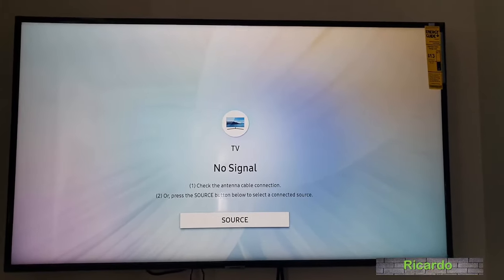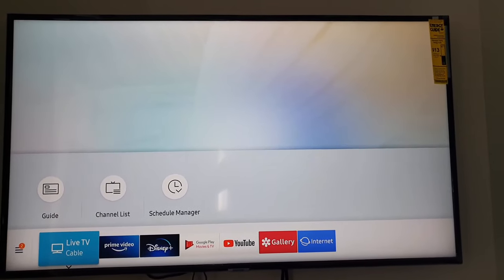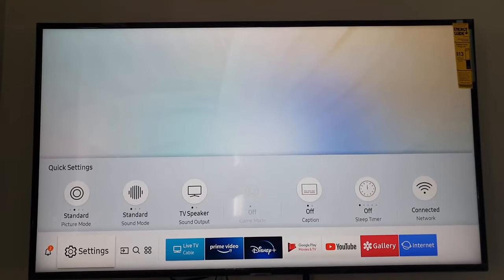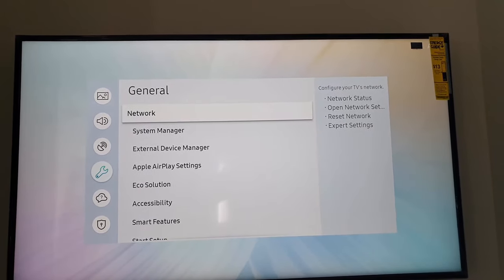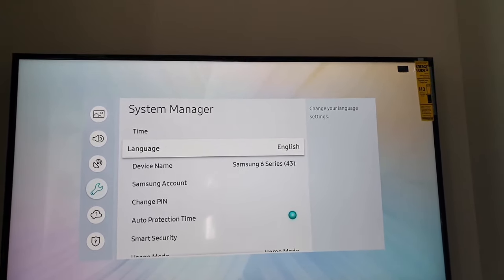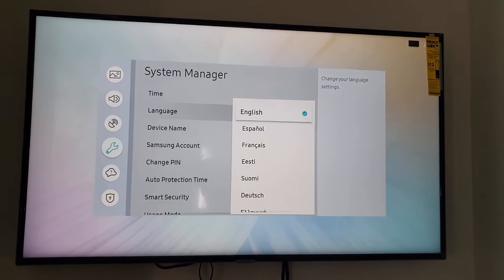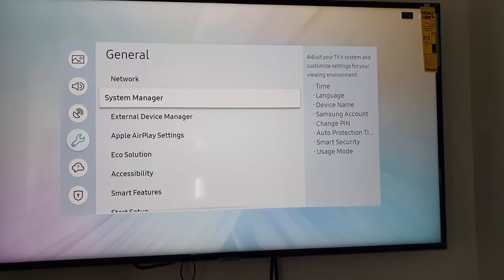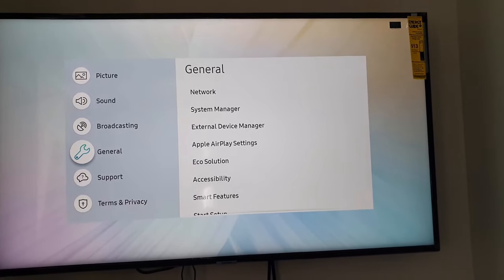How to Change the Language on Samsung Smart TV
Want to learn How to Change the Language on Samsung Smart TV. This guide will show you the main way to change the Language on any Samsung Smart TV. Also include secondary tip or method that can be used to change the language.